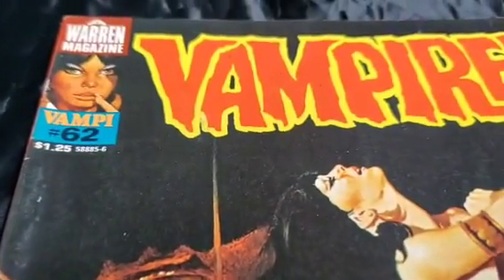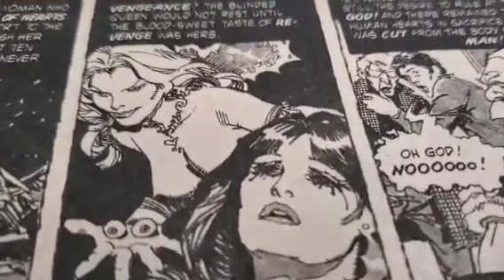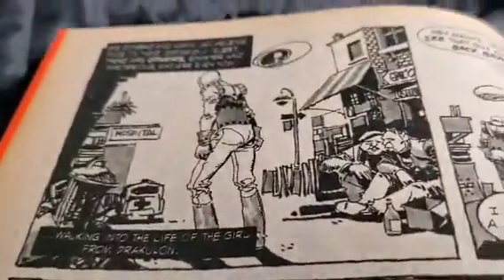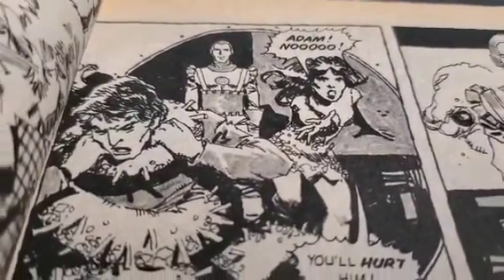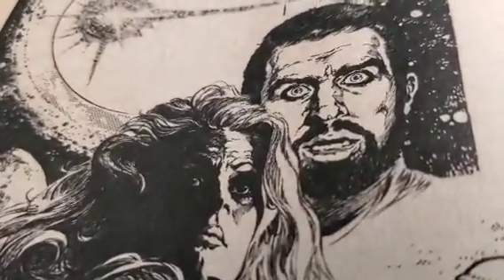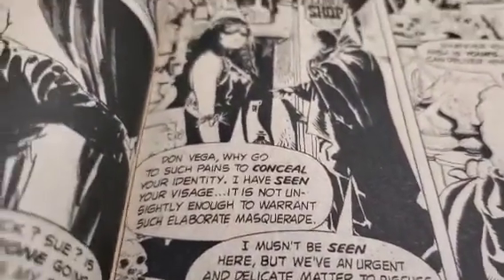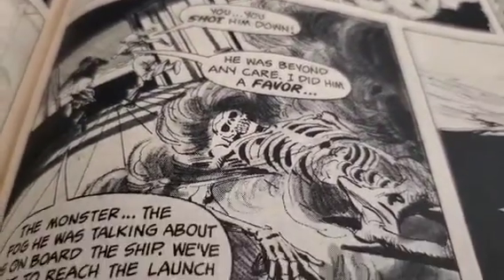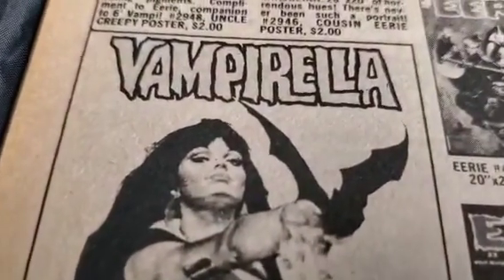VAMPIRELLA (1977) HORROR COMIC MAGAZINE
WELCOME TO THE MIB MASTER TOY MUSEUM !!! TODAY, FOR YOUR VIEWING PLEASURE, VAMPIRELLA IS BACK ! THIS BEAUTIFUL ISSUE IS JAMMED PACKED WITH ALL OF THE TERRIFYING AND MACABRE STORIES, THAT YOU HAVE BEEN WAITING FOR ! STEP BACK INTO TIME WITH THIS ABSOLUTELY GORGEOUS AND ICONIC HORROR CHARACTER !!! VAMPIRELLA IS WAITING FOR YOU AT THE MUSEUM TODAY !!!